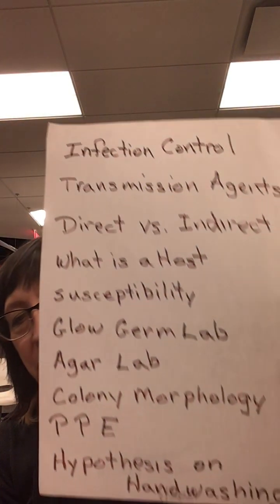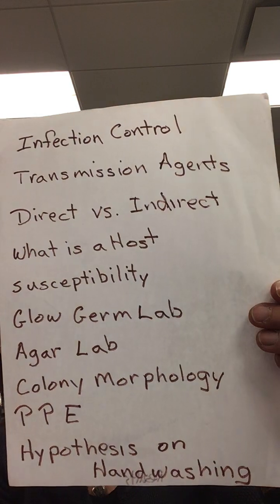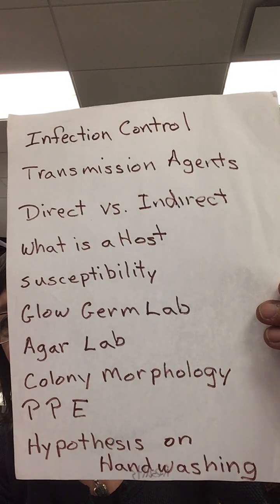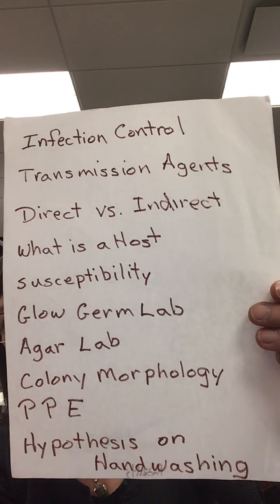Infection Control Assignment 1 Victoria Munoz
This video is in partial requirements for Science class.